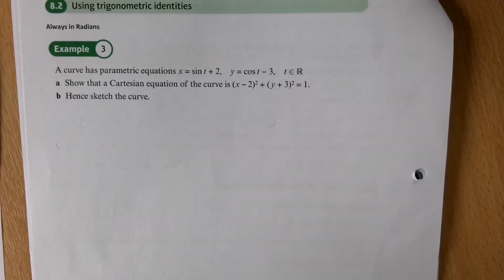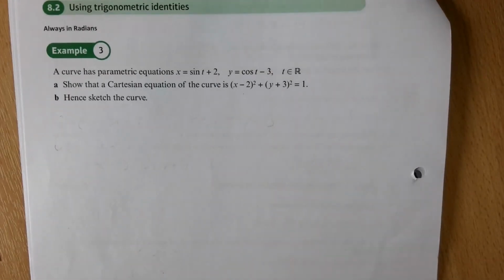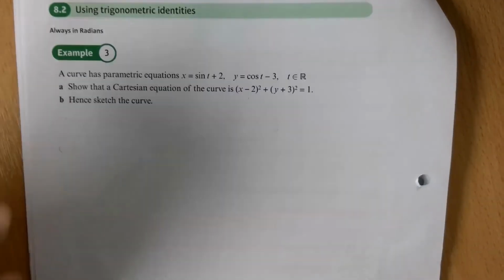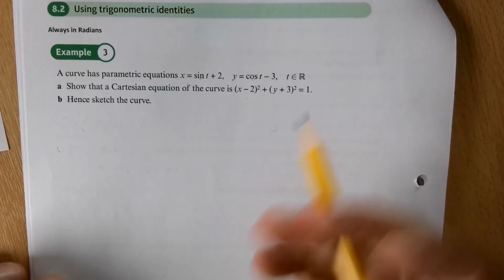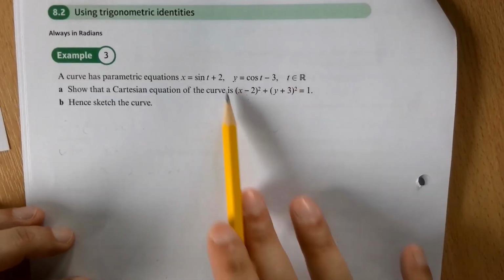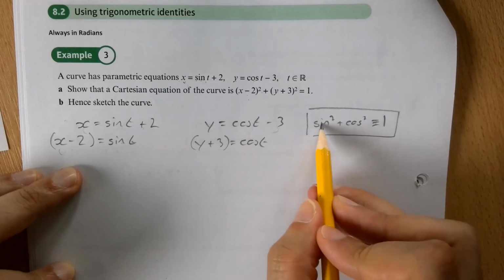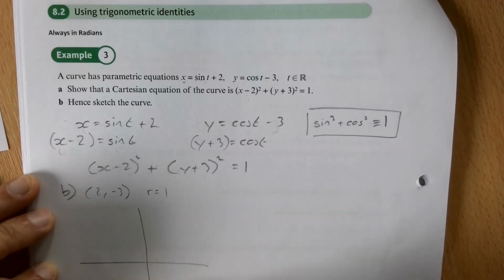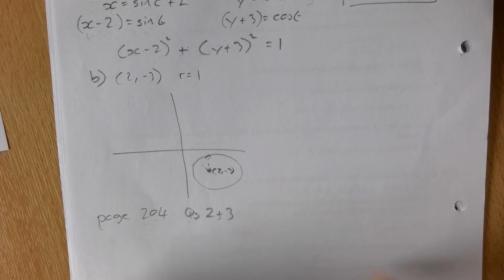Example 3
Help with the Parametric Equations isolation work